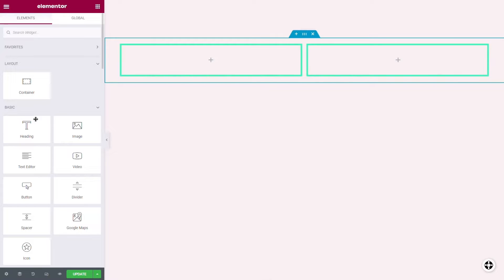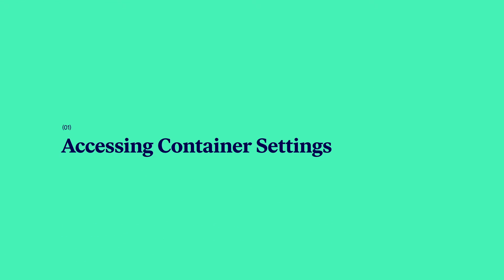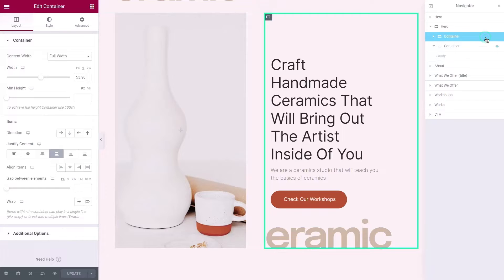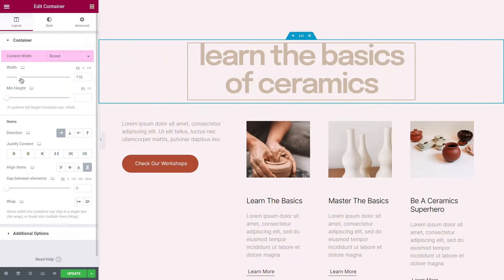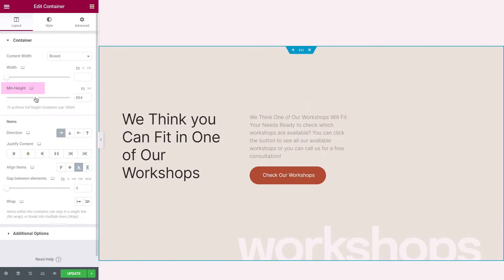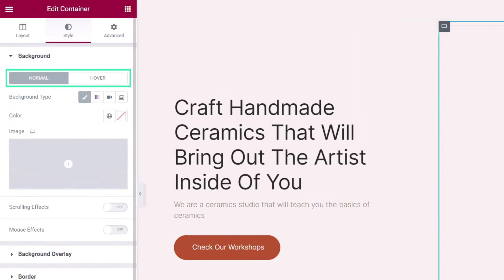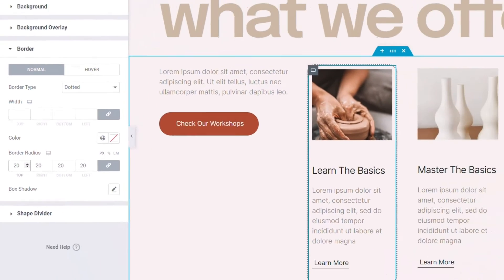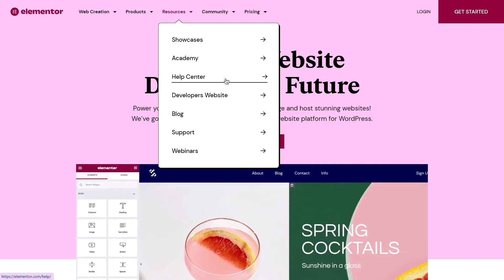Containers- Container Settings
This video will walk you through the Container’s settings.
You’ll learn how to access the Container’s settings, how to modify the layout settings, and how to set the Container's style.

Visit our Help Center for the full guide on how to learn about Flexbox Containers

***A short guide to the ‘Introduction to layout with containers’ series:

Introductions-
The first 5 videos contain basic knowledge and concepts for beginners in regards to building a page, layout, and flexbox containers.

Settings-
The last 4 videos focus on the flexbox container’s settings and capabilities.

Chapters:
00:00- In this video
00:39- Accessing container settings
01:49- Layout settings
02:10- Style settings